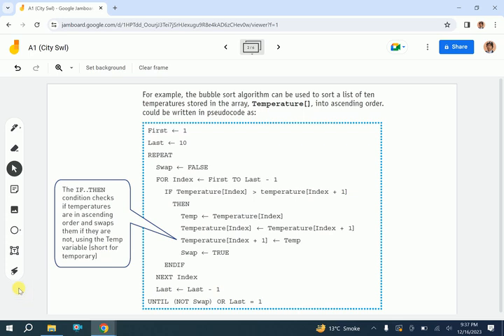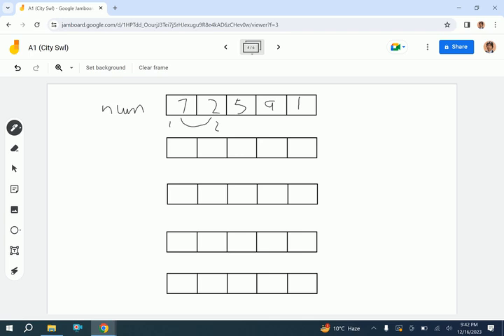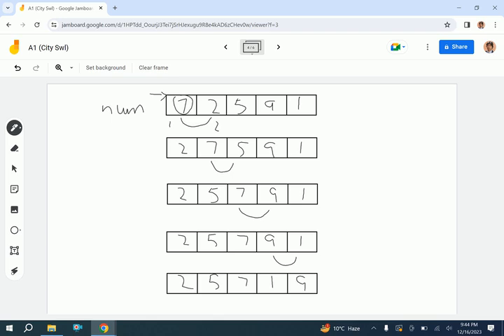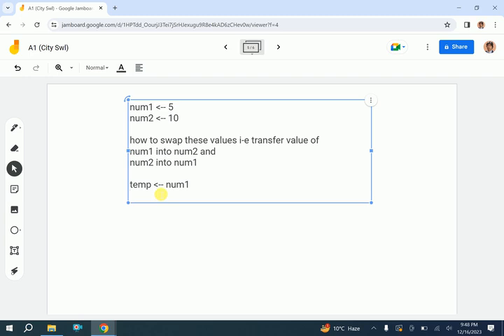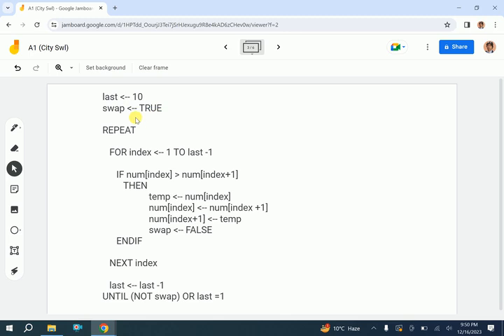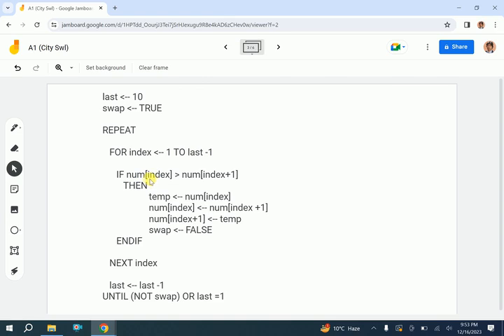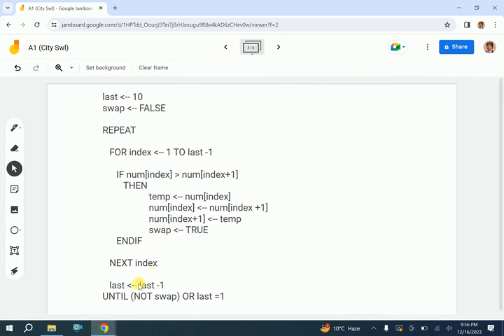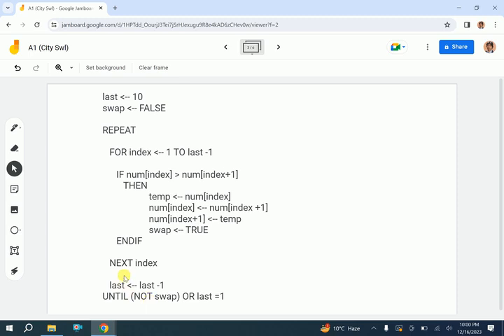Bubble Sort 9618 P2